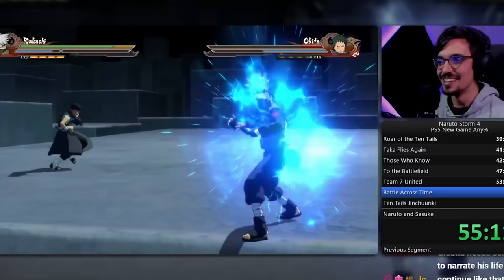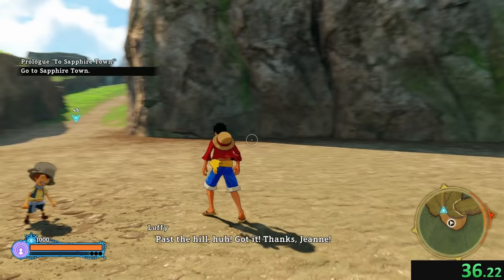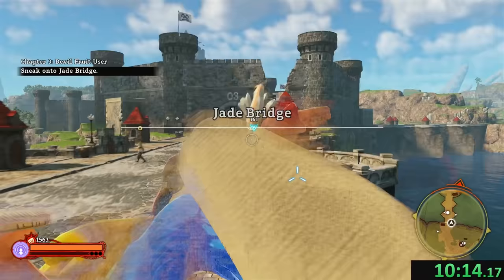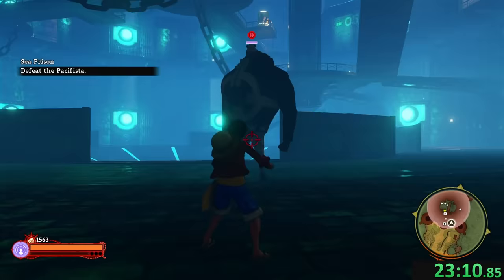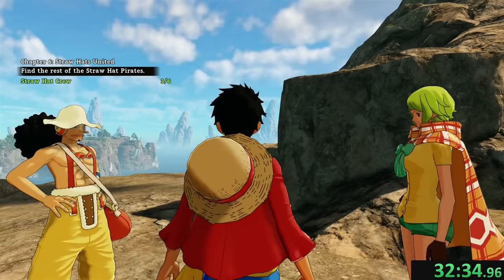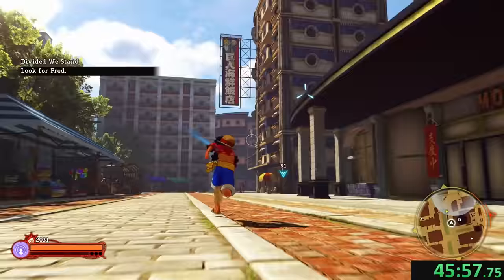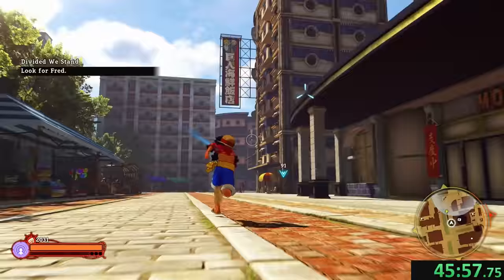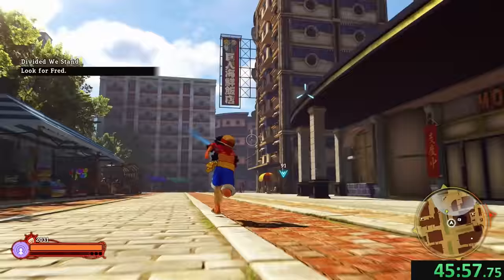One Piece World Seeker Speedruns Are Crazy Fun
Well... I guess I am into speedrunning now! Discovering anime game speedruns has been a lot of fun and One Piece World Seeker is a pretty good one to try.

and use code Globku!